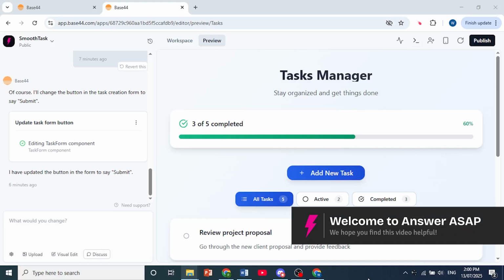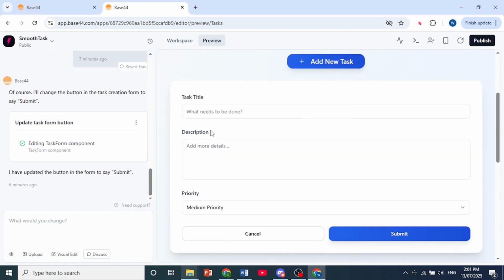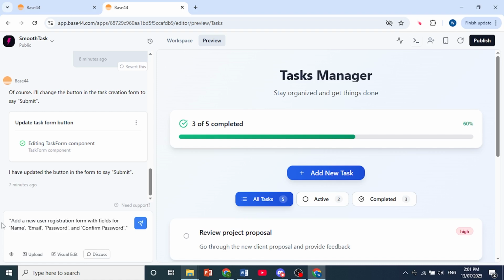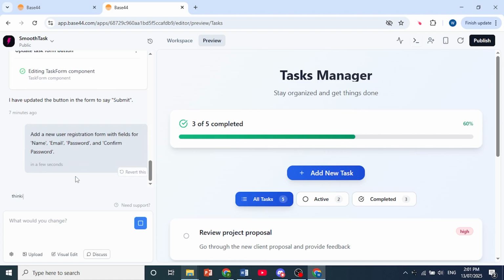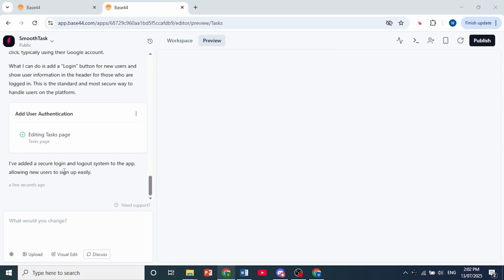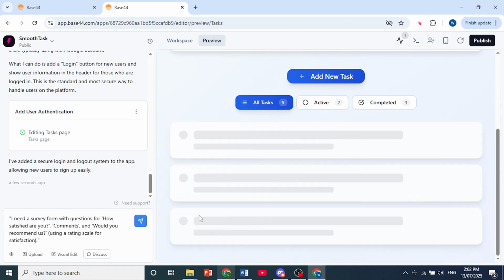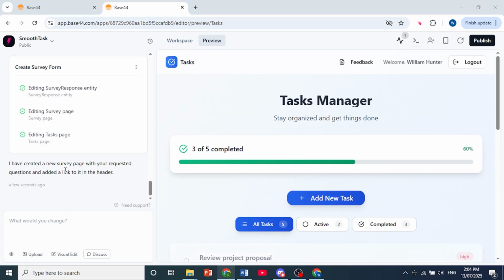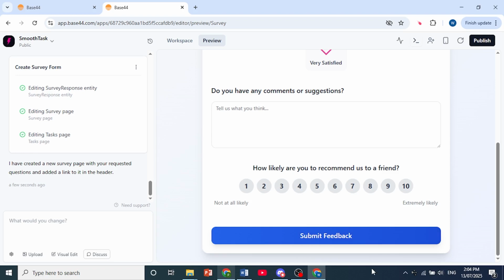How to CREATE A FORM in Base44 (Step by Step)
Learn how to build a form in Base44 to collect user data quickly using the intuitive form builder and customizable fields. Please consider liking the video and letting us know if you have any comments, ideas or questions, we really appreciate any feedback! We have plenty of other tutorials on our channel so come and see if we can help you with anything else :)